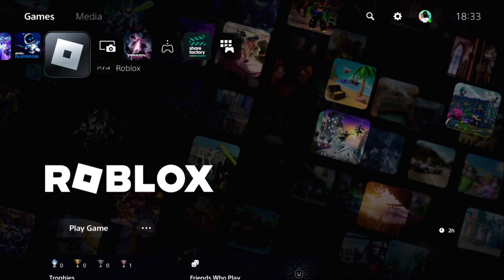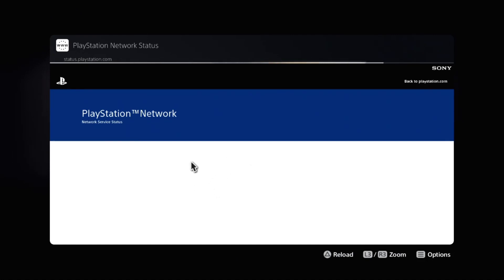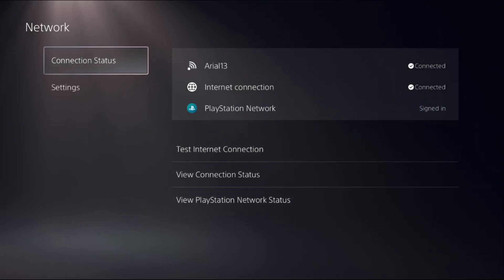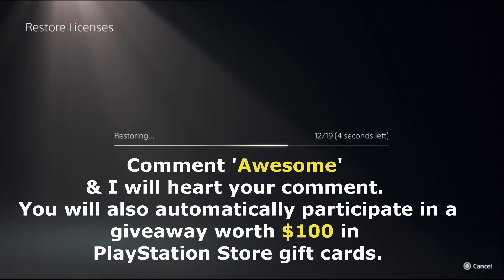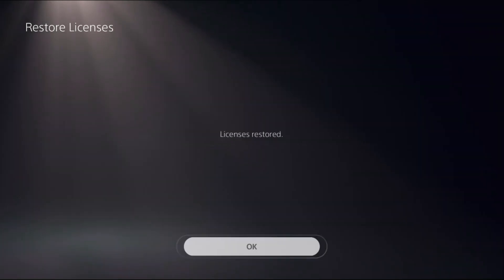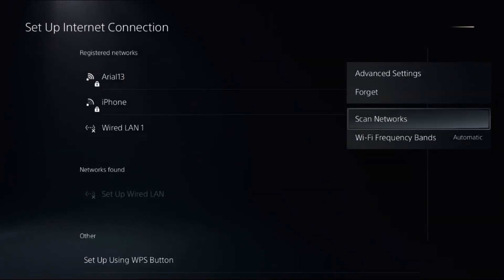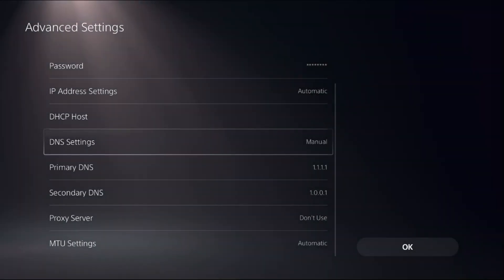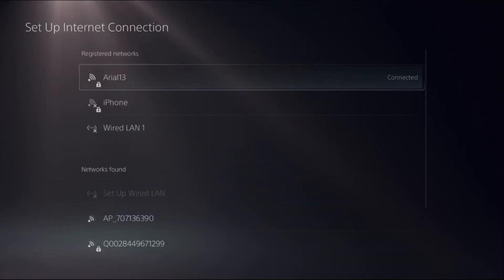How to Fix PS5 DNS Error [ BEST METHOD ]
How to Fix PS5 DNS Error
Encountering a DNS error on your PlayStation 5 can be frustrating, but resolving it is often straightforward. Here's a comprehensive guide on "How to Fix PS5 DNS Error." First, ensure your internet connection is stable. How to Fix PS5 DNS Error You can do this by rebooting your router and modem. Next, manually configure your DNS settings. Navigate to the network settings on your PS5, select "Set Up Internet Connection," and choose either Wi-Fi or LAN, depending on your setup. Opt for "Custom" instead of "Easy" setup. When prompted for DNS settings, choose "Manual" and input reliable DNS server addresses like Google's (8.8.8.8 and 8.8.4.4) or Cloudflare's (1.1.1.1 and 1.0.0.1). This method on "How to Fix PS5 DNS Error" can help bypass potential issues with your ISP's default DNS servers. Additionally, check for any PS5 system updates, as outdated software might cause connectivity problems. If the error persists, try resetting your PS5 to default settings, but remember to back up your data first. By following these steps on "How to Fix PS5 DNS Error," you should be able to restore your PS5's connection and enjoy uninterrupted gaming sessions. How to Fix PS5 DNS Error